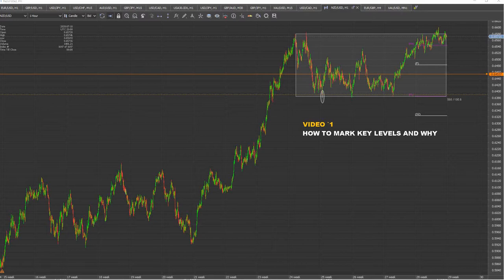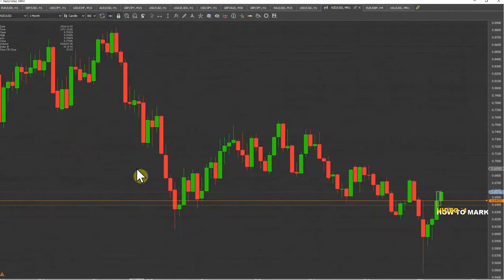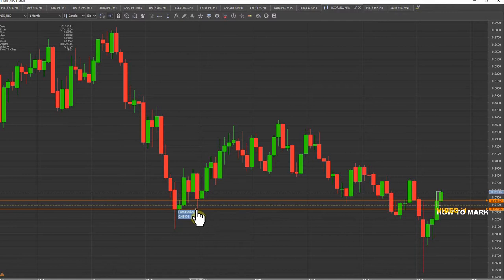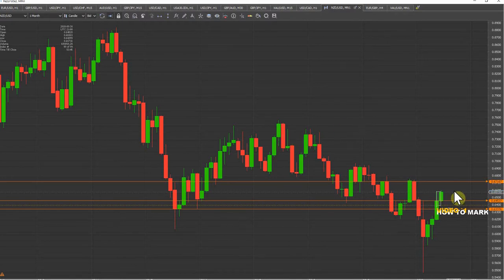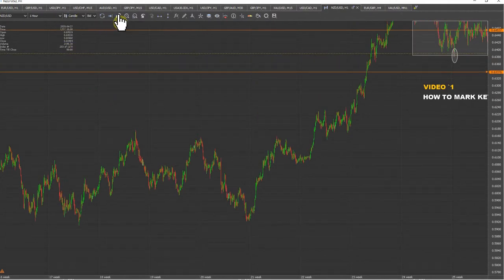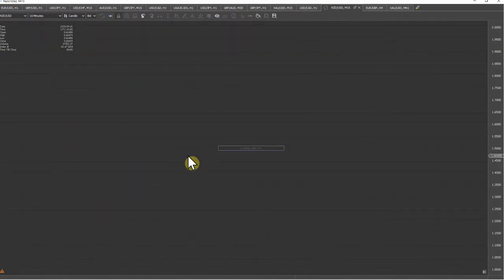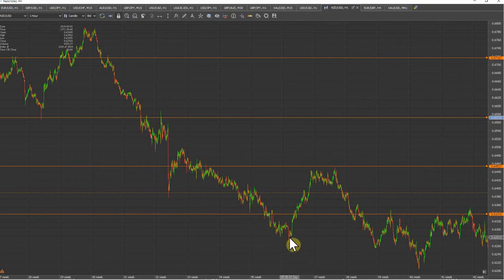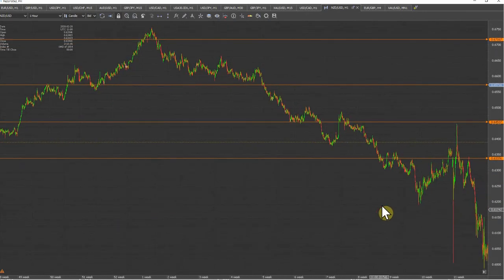Video 1 Key Levels Dennis Sherman AKA king of Yen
2020 Key Levels are value areas and provide you
with a trading edge! In terms of a strong hand for execution of trades, placing stops, and setting
targets.
You must not doubt the importance of Key Levels! Key Levels are where:
• Stops are located
• Targets are located
• Institutional traders are engaging the market
• True Areas of Support and Resistance
ON VID TO WILL ADD OUR CHANNELS TO OUR KEY LEVELS AND DEMONSTRATE HOW TO DRAW CHANS AND TRENDLINES ACCURATELY